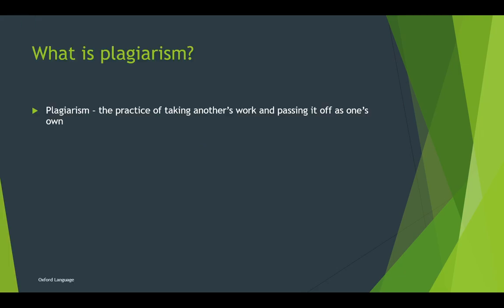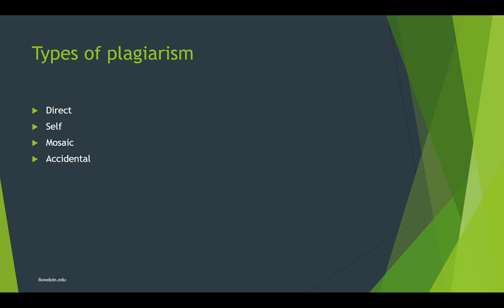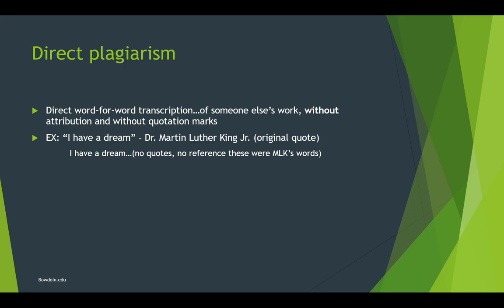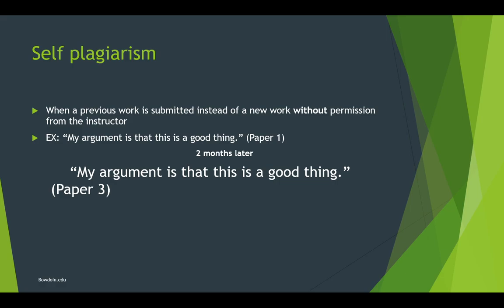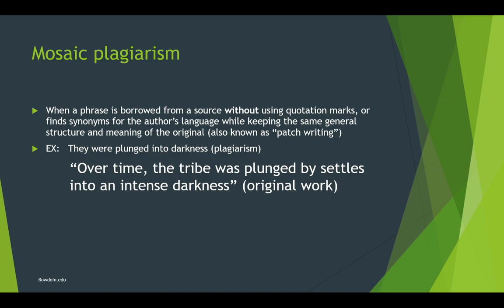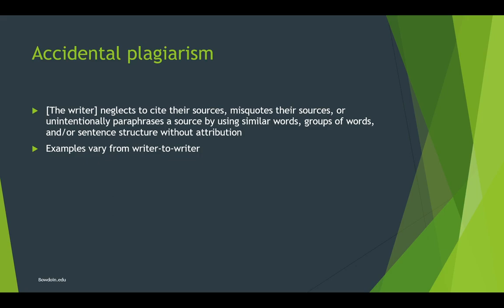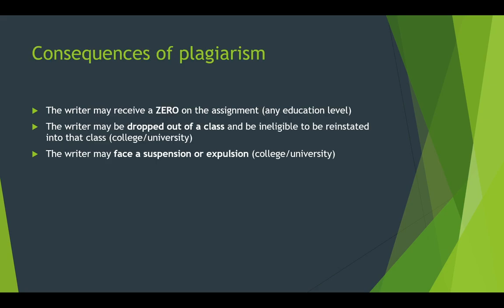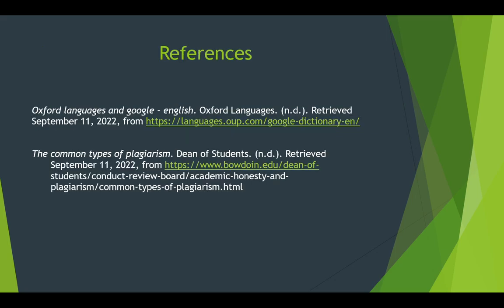Plagiarism: What is it and what types are there?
Welcome to The Gaming Classroom! Questions on plagiarism? Drop them in the comments! I'll be happy to help however I can.